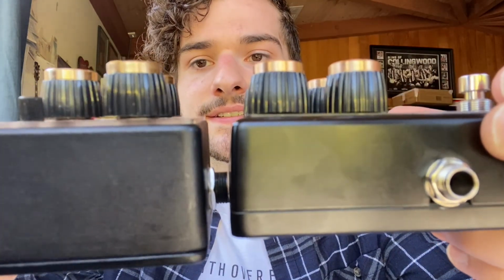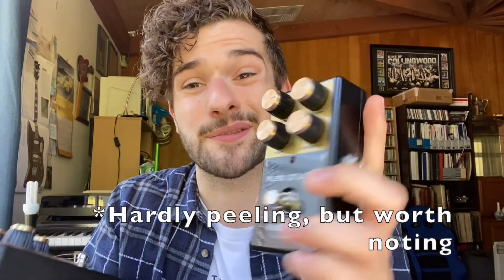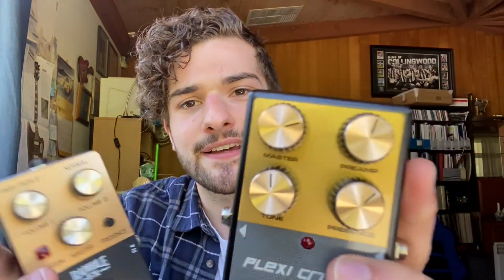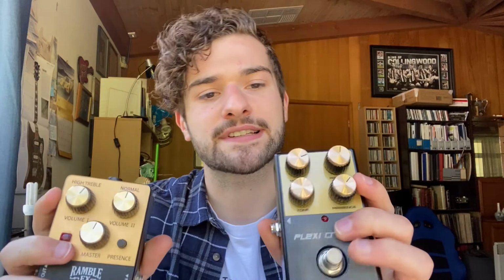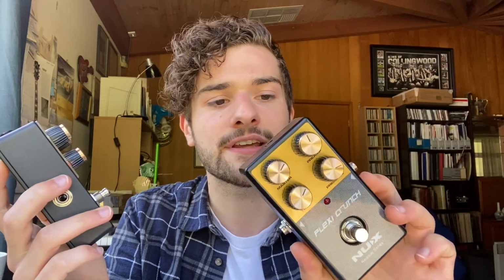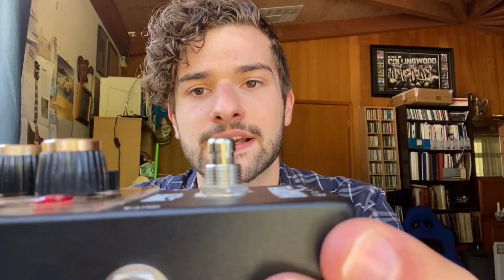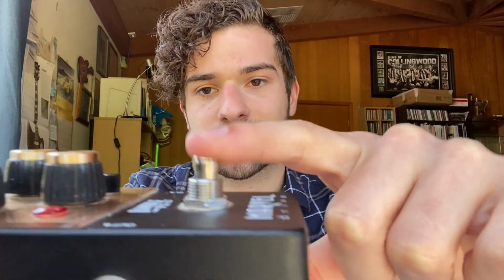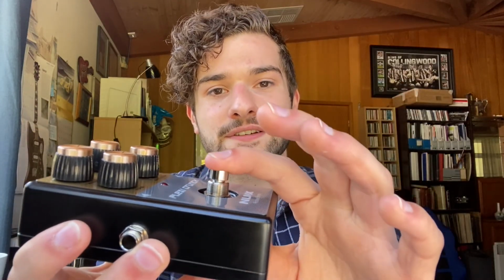Can the Nux Plexi Crunch stand up to the big boys!? Nux Plexi Crunch vs Ramble FX Marvel Drive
You can find the Nux Plexi Crunch from Artist Guitars

Please let me know your thoughts on these pedals in the comments below! How do they compare to each other? Which would you have? let me know!

The community on this channel is amazing and the more it grows the better it gets so if you want to become a part of this amazing community please subscribe and get involved in the comments of these videos!